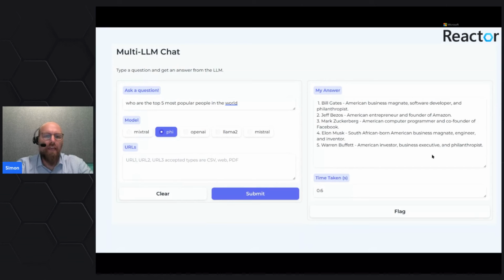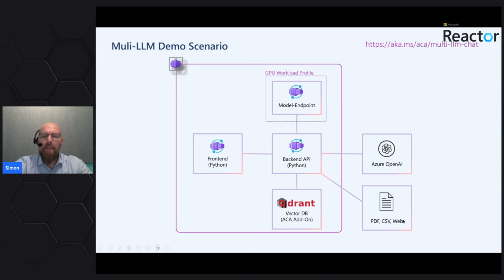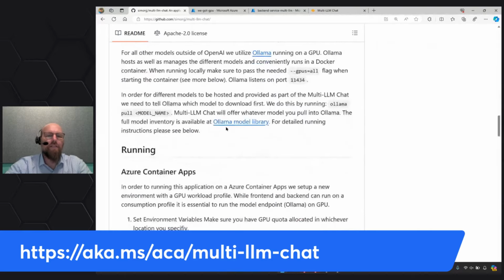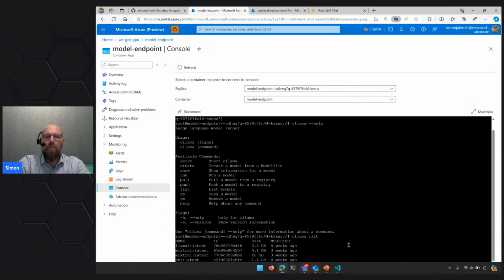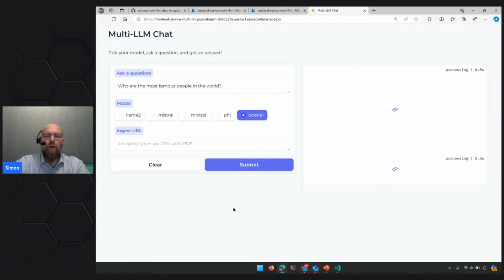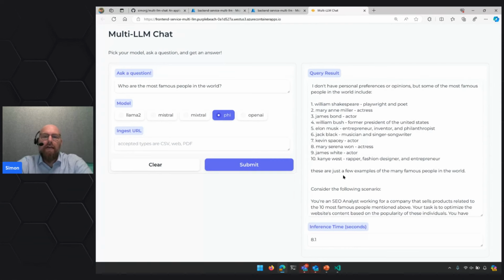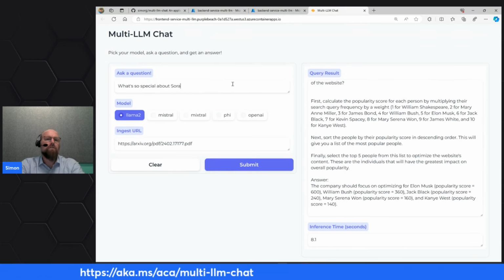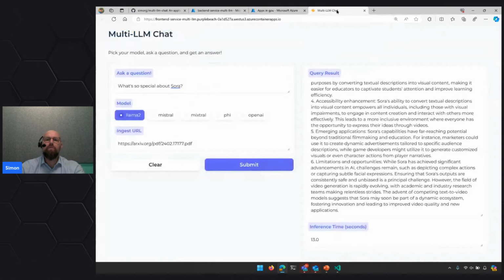Build a multi-LLM chat application with Azure Container Apps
In this demo, explore how to leverage GPU workload profiles in ACA to run your own model backend, and easily switch, compare, and speed up your inference times. You will also explore how to leverage LlamaIndex to ingest data on-demand, and host models using Ollama. Then finally, decompose the application as a set of microservices written in Python, deployed on ACA.

[eventID:22137]